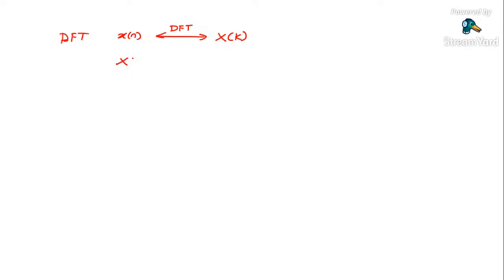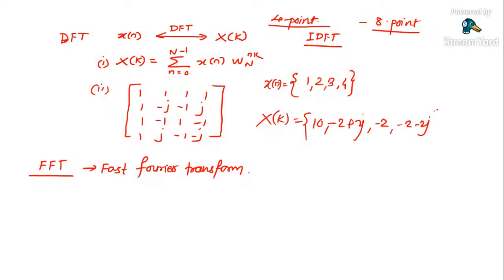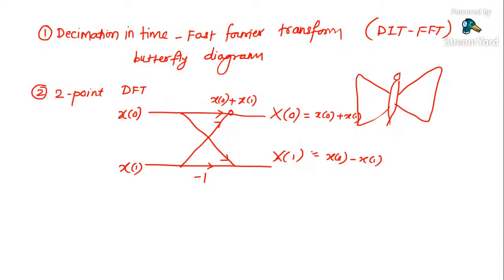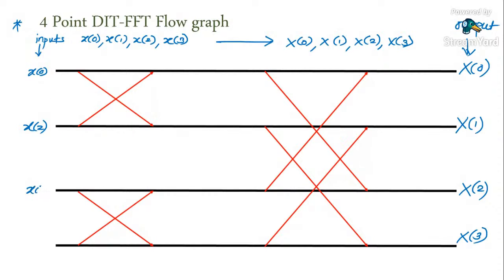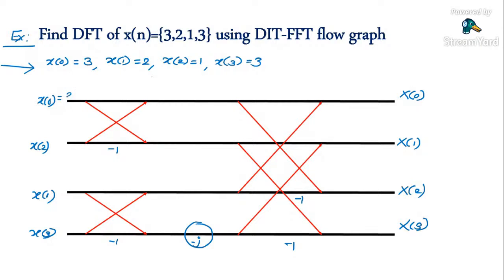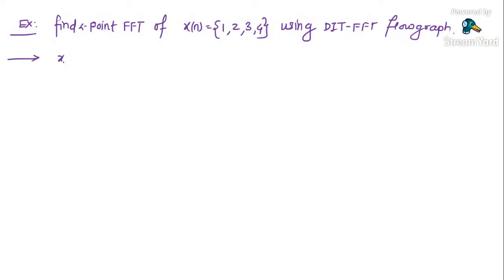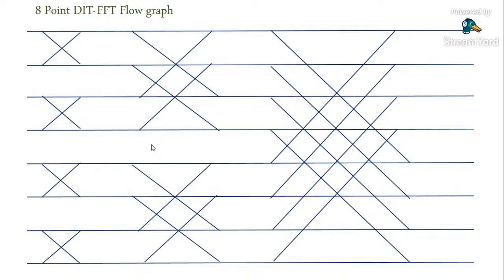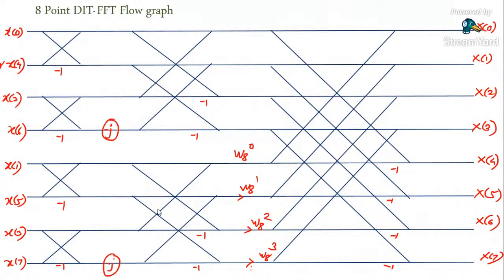DSIP Lecture 28: Fast Fourier Transform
Calculation of FFT using butterfly diagram.